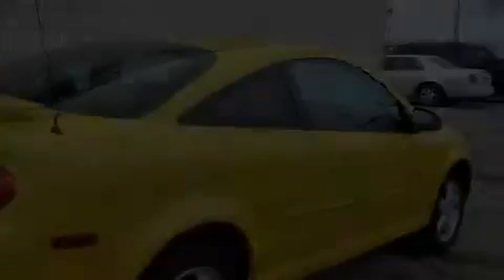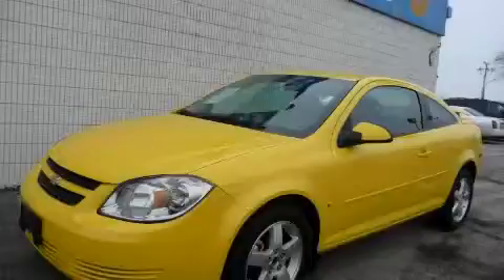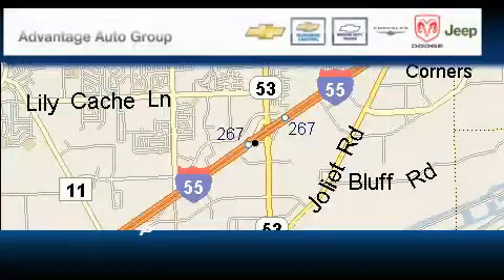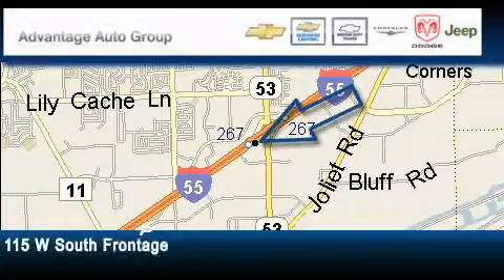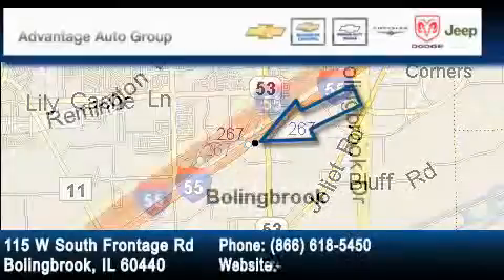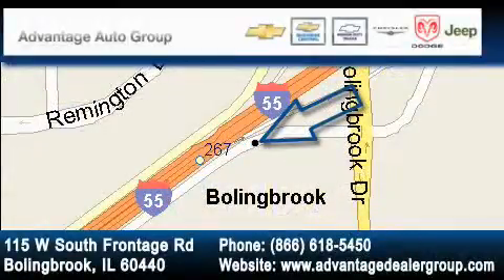2009 Chevrolet Cobalt Chicago IL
Year: 2009
 Make: Chevrolet
 Model: Cobalt
 Trans.: Automatic
 Exterior: Yellow
 Miles: 38,078
 Interior: Other

 115 W South Frontage Rd.

 2009 Chevrolet Cobalt  Bolingbrook IL